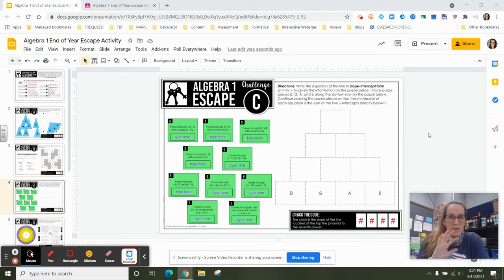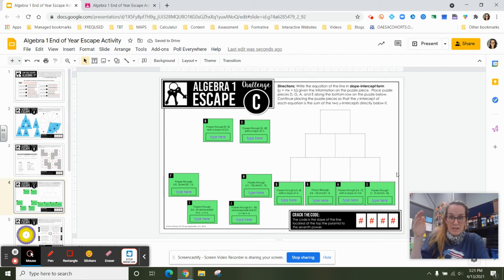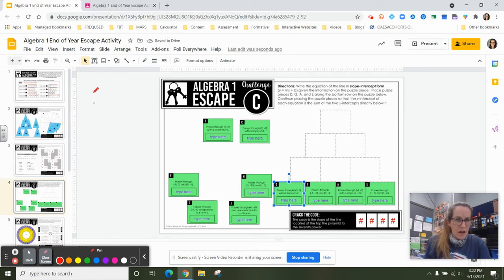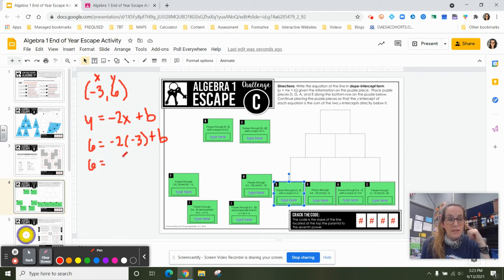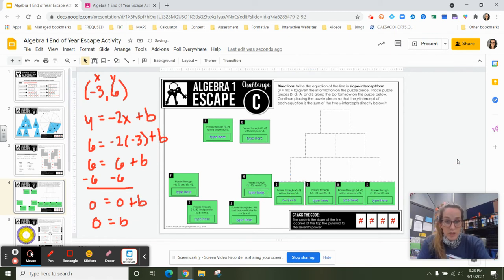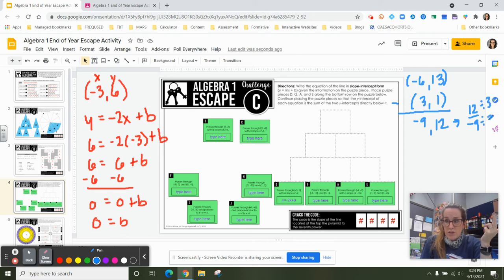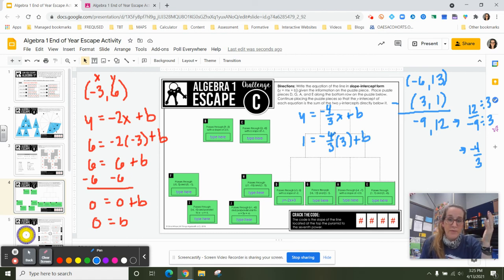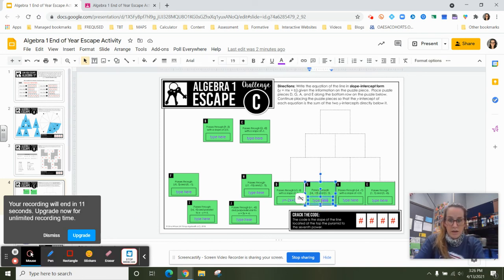Alg1 End of Year Escape Activity Challenge C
Part 1 - refresh writing the equation of a line given slope and a point, or given two points.